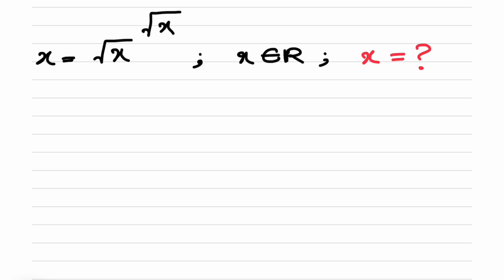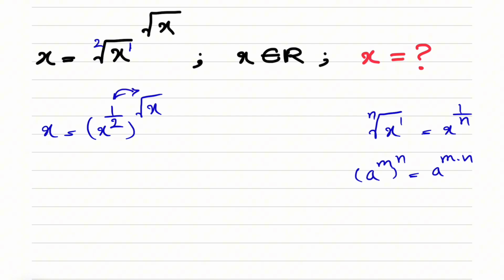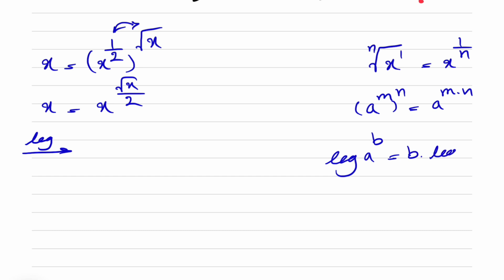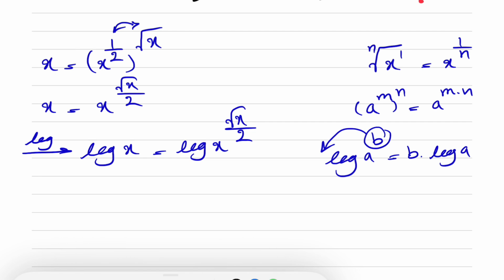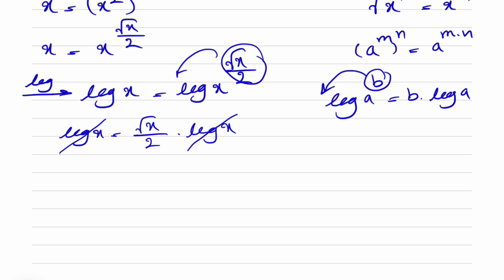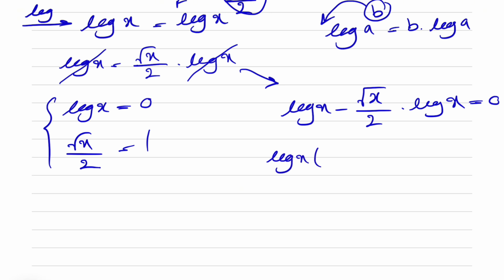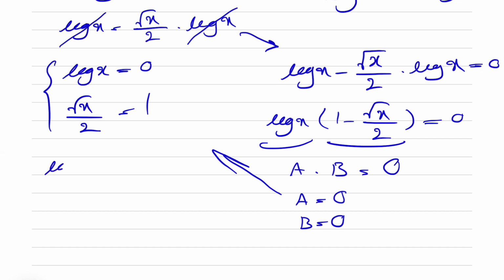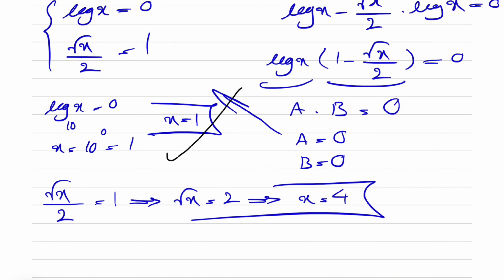How to Solve This Beautiful Radical Equation? | Math Olympiad Problem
This problem involves solving the equation  x = √x ^ √x . It appears straightforward but requires deep thinking and a good understanding of algebra and exponents.
Grade Level: Suitable for students in grades 9–12, college-level algebra enthusiasts, and those preparing for math competitions like the International Math Olympiad.